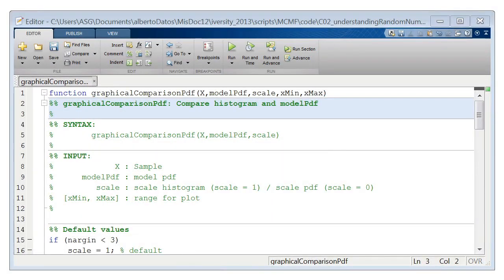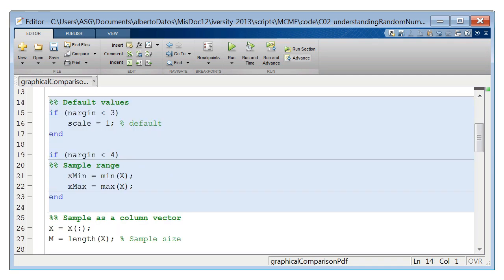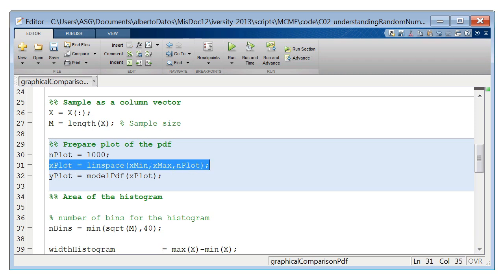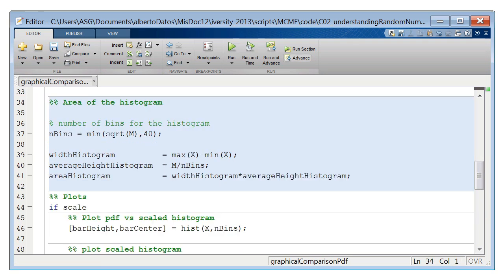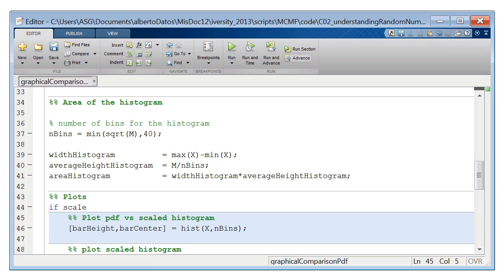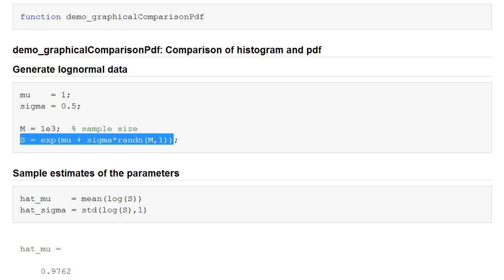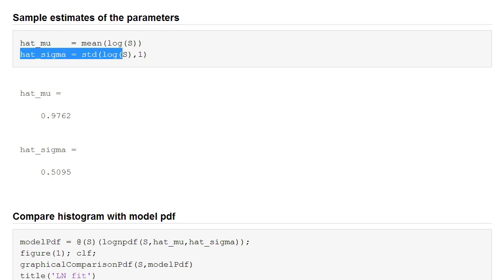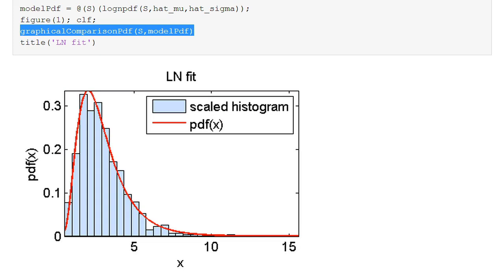MC MOOC (Chapter 2.05): histogram versus model pdf